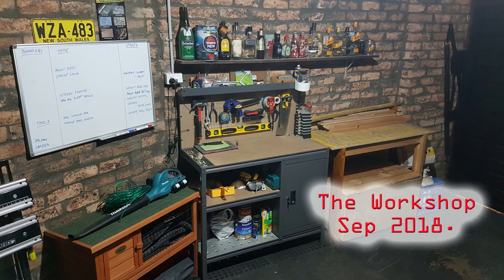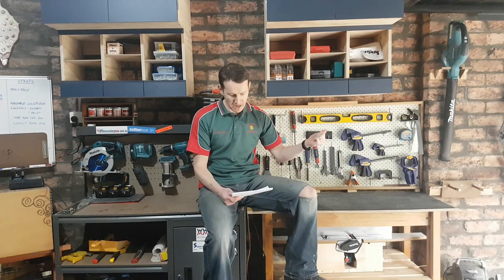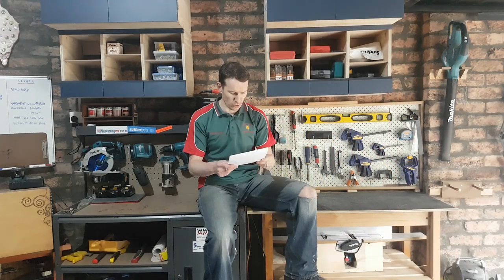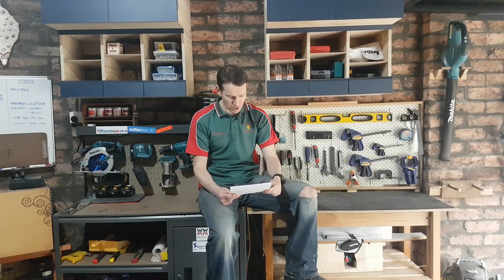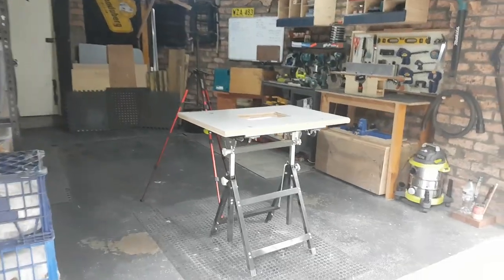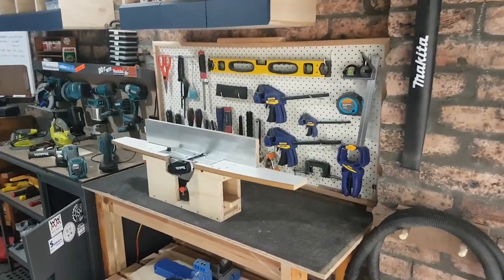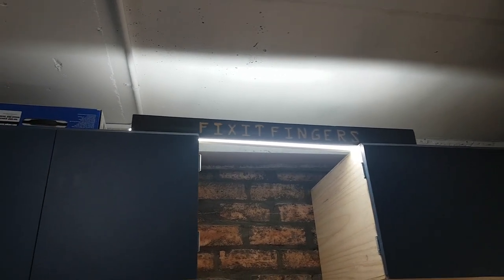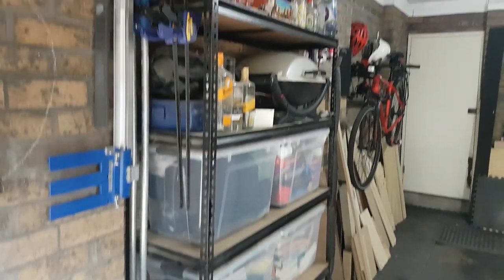Fixit Fingers First Year Review & 2019 Workshop Tour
How time flies! My first year of YouTube and first serious year of Woodwork has rocked around and to celebrate I wanted to sit down and reflect on what I've learnt, what I've built, and document where I'm at 12 months into this crazy world of wood. Thanks to those who have shared my journey, I can't wait to see what the next year brings.

The Full Fixit Fingers Tool Shop